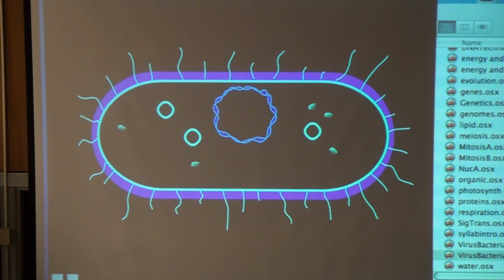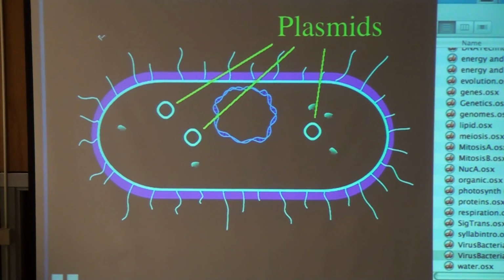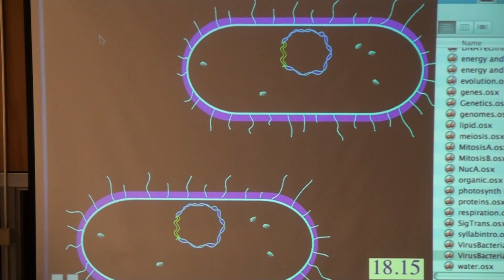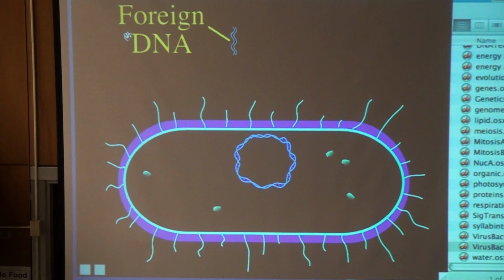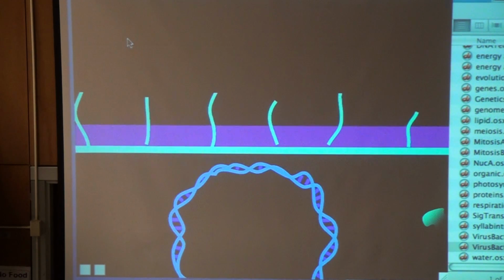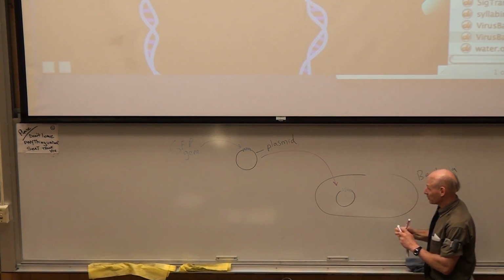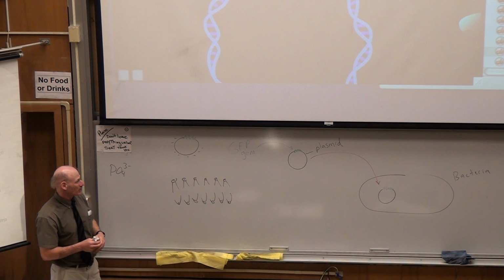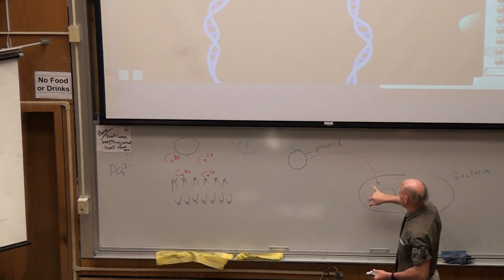Bio1 Lecture 02MAY2012 part 1 of 6